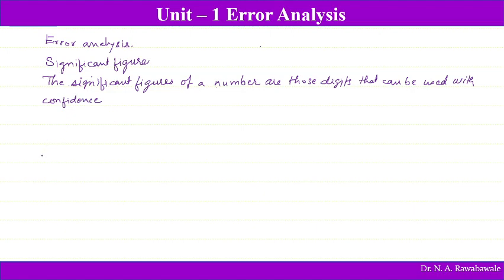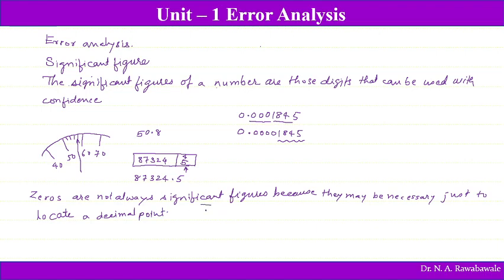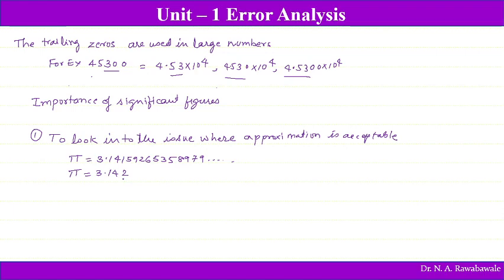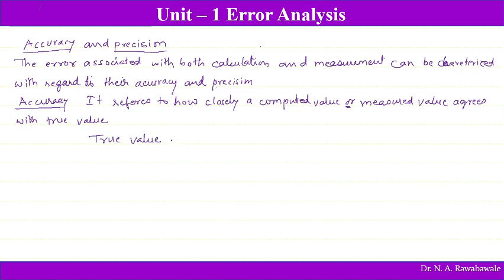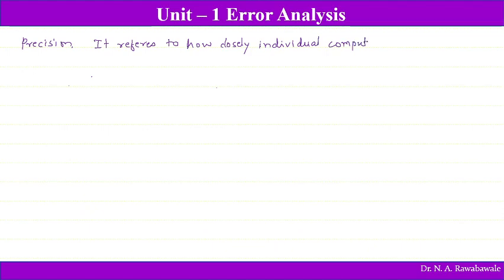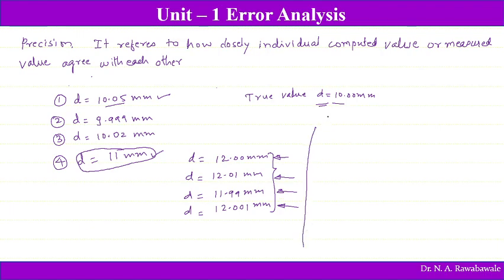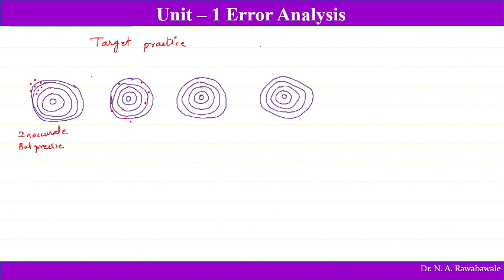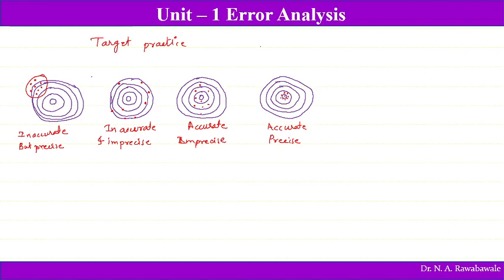NMME Lecture-1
Significant figures, Accuracy, Precision